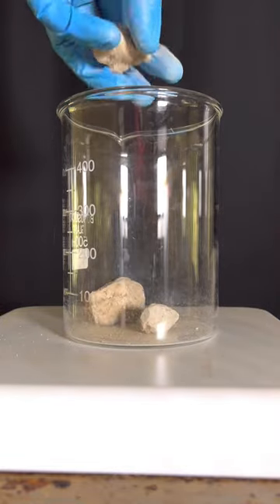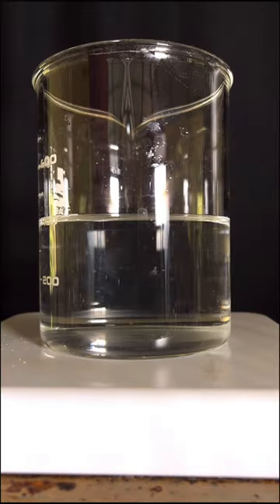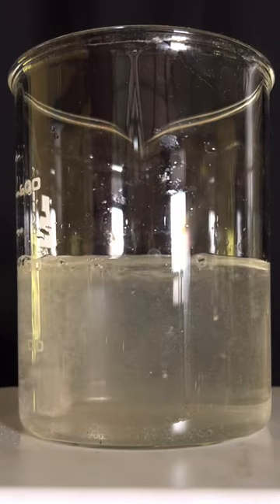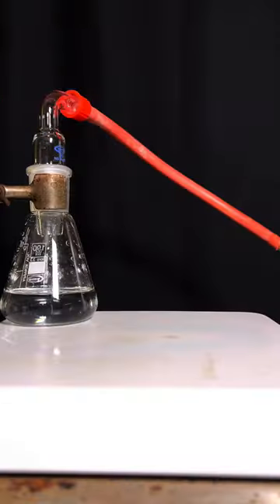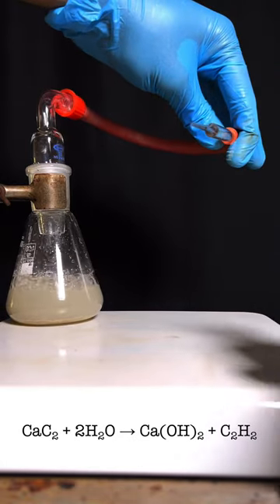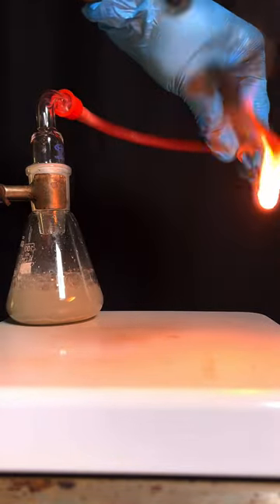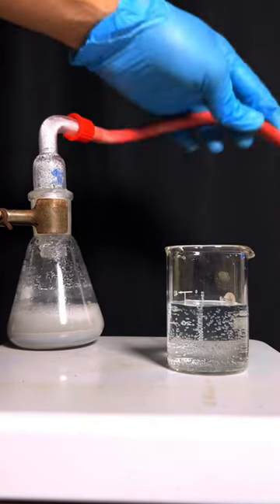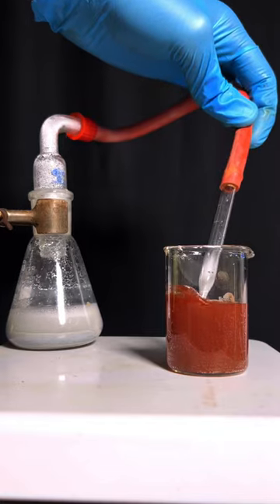Rock that reacts with water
Hello friends, in this video we will see the properties of calcium carbide

Or